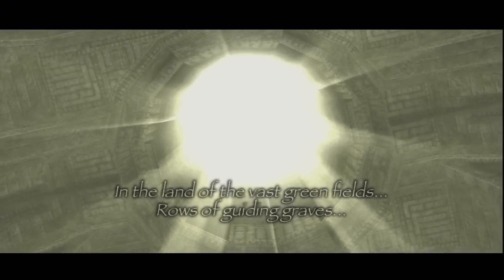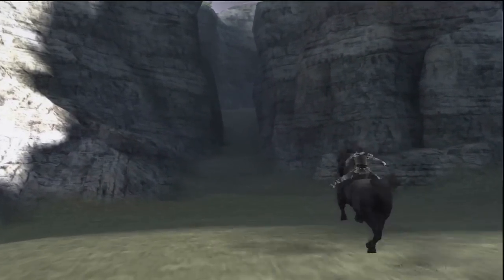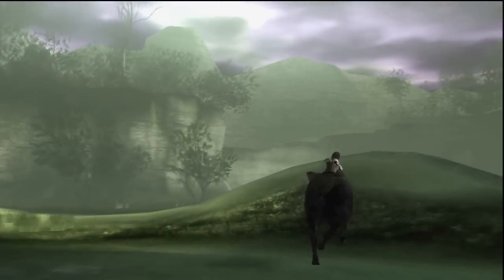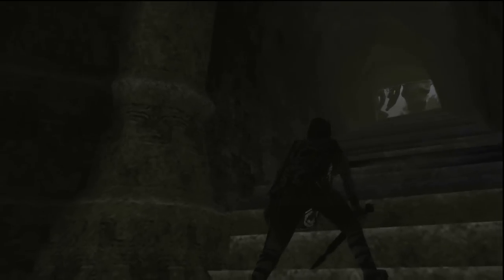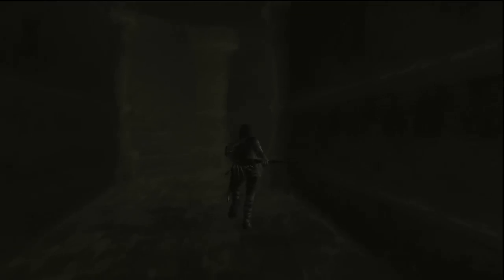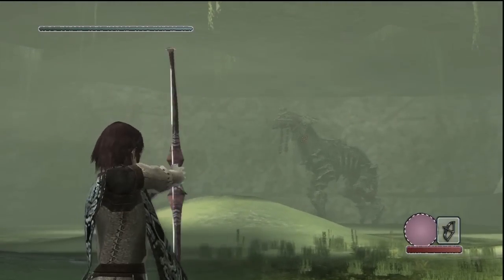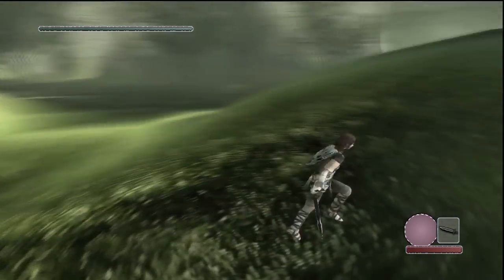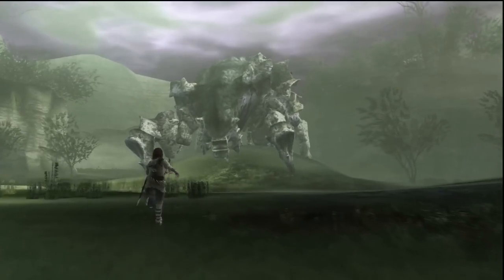Let's Play: Shadow Of The Colossus HD Part 5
In this playthrough I play one half of the recently released ICO/Shadow Of The Colossus HD Collection.

This game is considered by many to be one of the best games ever made. Does it live up to reputation?
Find out as I play through Shadow Of The Colossus for the very first time.

Thanks!